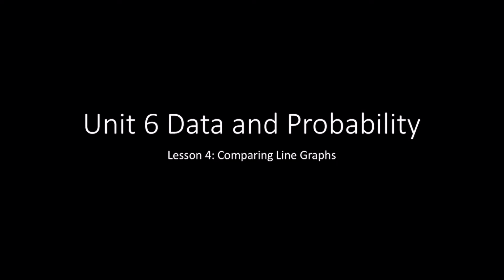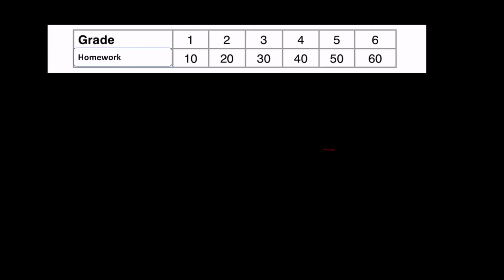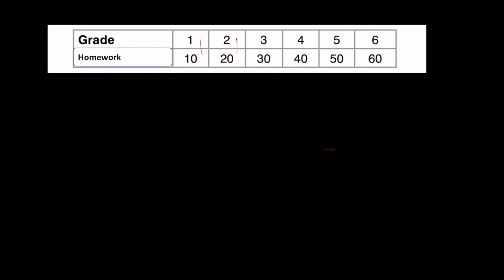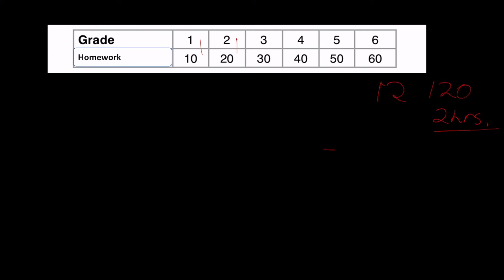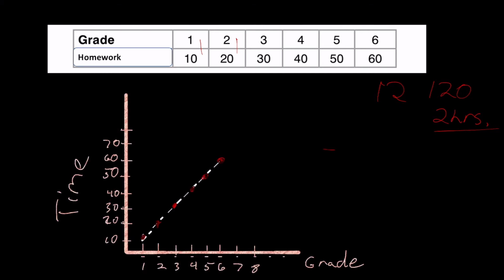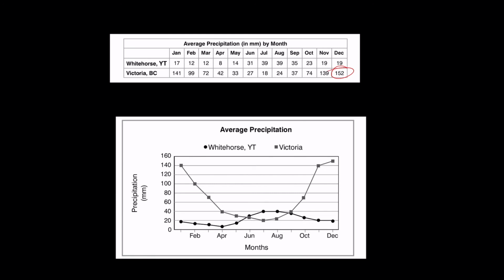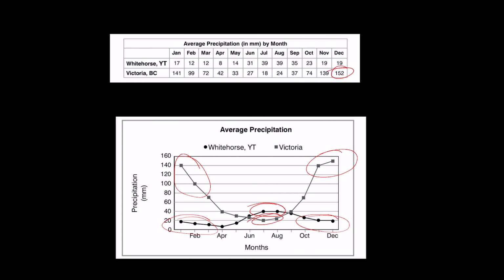Gr 8 Unit 6 PDM8-5 Probability and Data Management Lesson 4: Comparing Line Graphs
Canadian curriculum grade 8 mathematics Probability and Data Handling, using the JUMP Math Free resources.